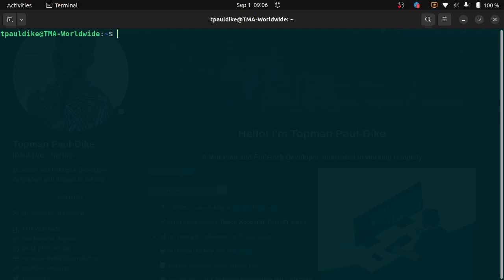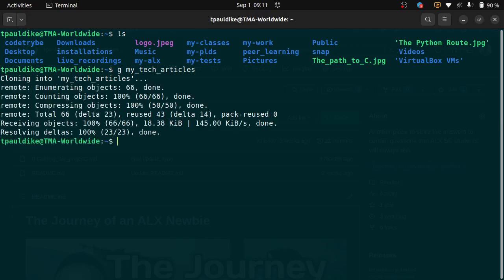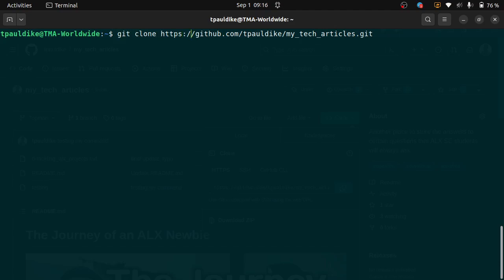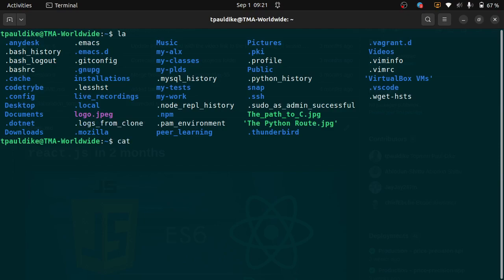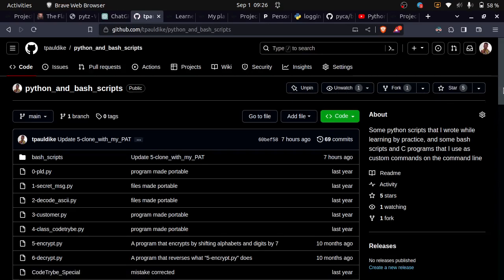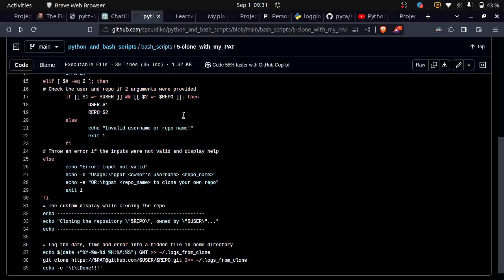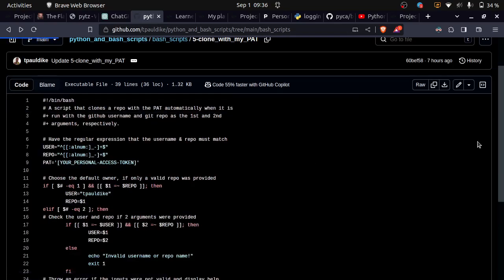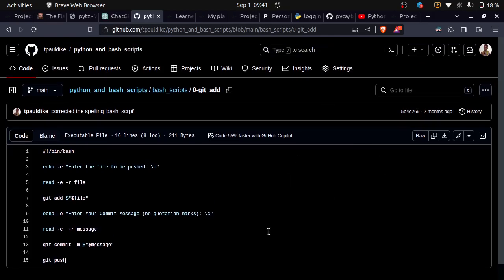How to create useful custom commands with bash scripts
This is me trying to make things easy for a lot of Software Engineering students out there, who work on the command line very often, by sharing how I automate certain processes using bash scripts, thereby saving time and energy and making the processes very much easier and less stressful.

In this repository are some python and bash scripts that I started writing from my earliest days of learning python and bash in ALX SE: